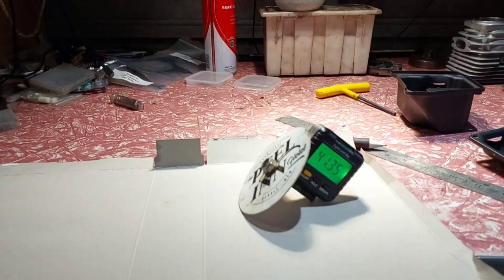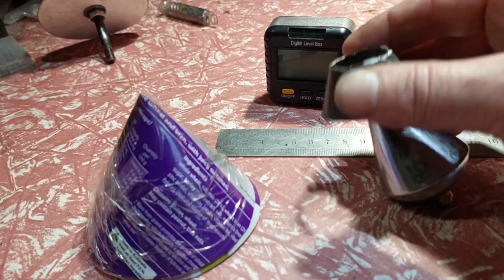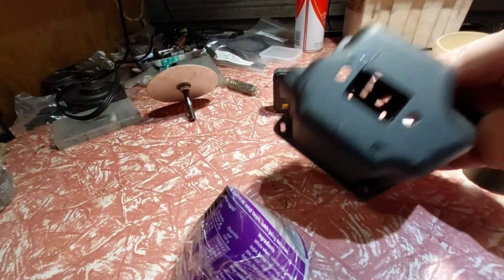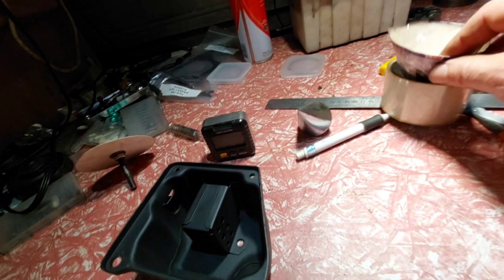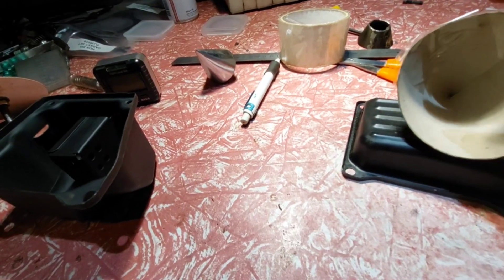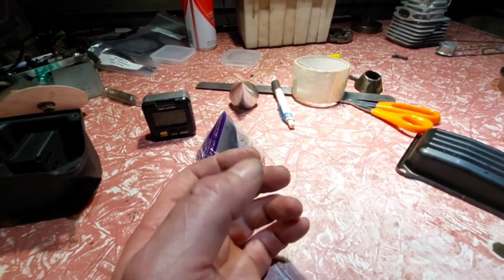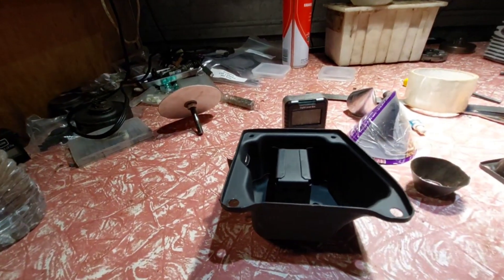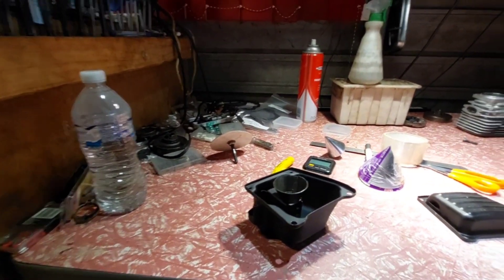New chainsaw muffler mod ,will it work?